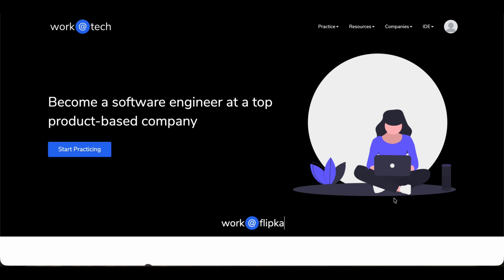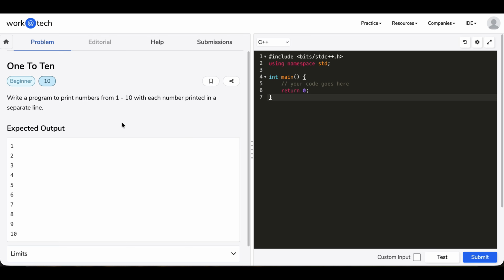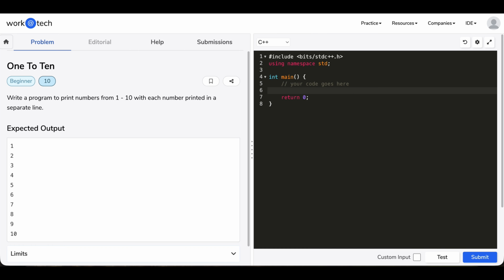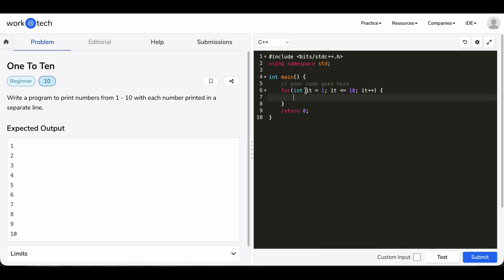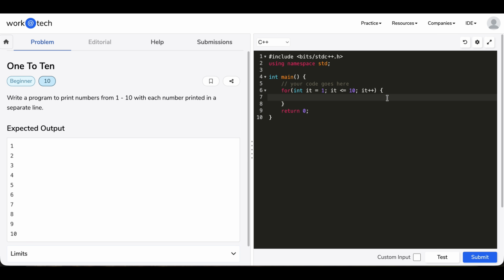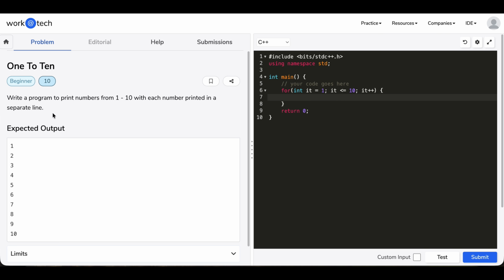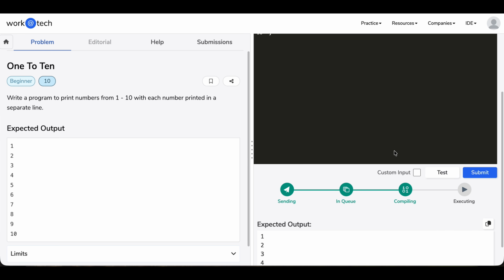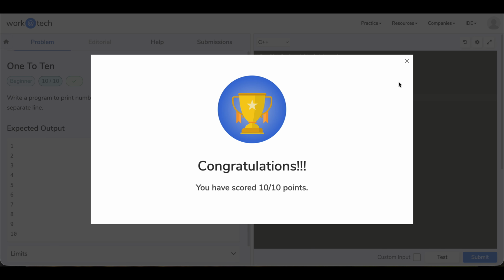One To Ten | Basic Coding For Beginners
I’m starting DSA again and this is one of the Basic Coding Question for beginners One To Ten from workat.tech.

This channel is about getting back into coding, learning DSA consistently, and documenting the journey — no perfection, just progress.

If you’re restarting DSA or learning data structures and algorithms from scratch, join along 💻✨